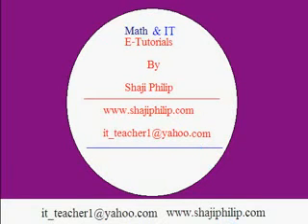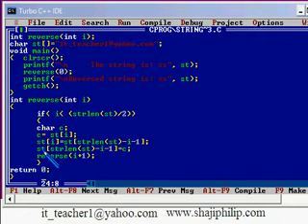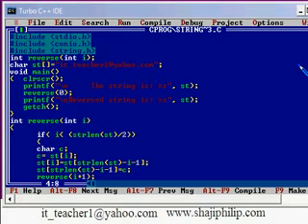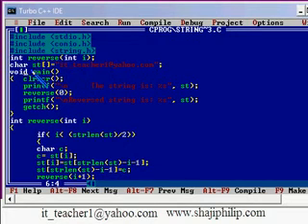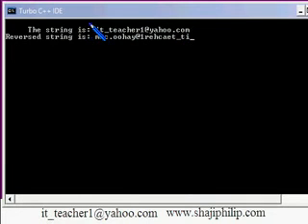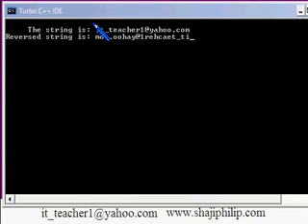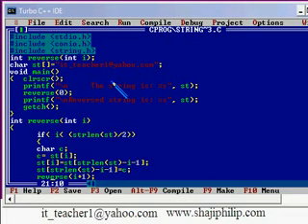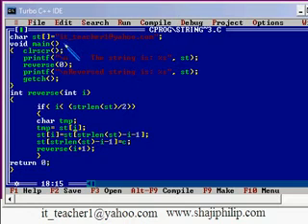C Program String Reverse - Recursion part - 1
Recursive programming. In this video, a c program is explained, for reversing a string.
Here we use the technique of recursion for reversing the string.
This video has one more part. C Program String Reverse - recursion part  - 2
You should see the second part also for the complete understanding of the program.